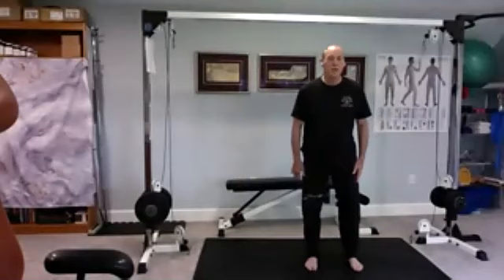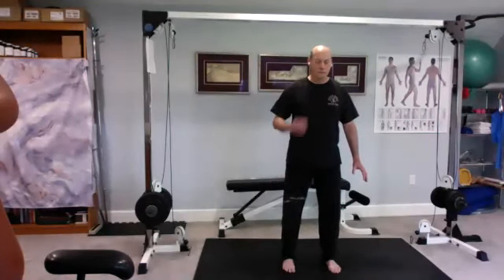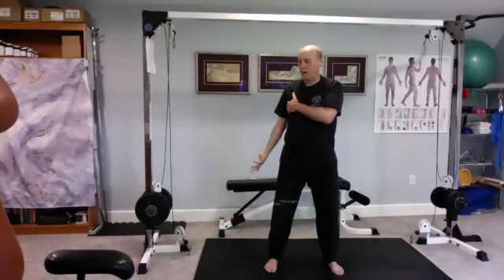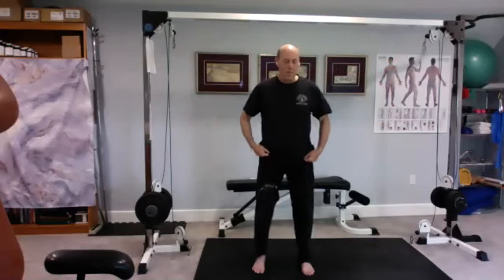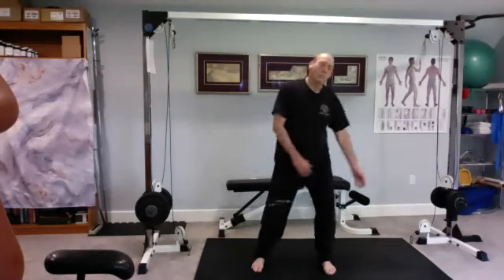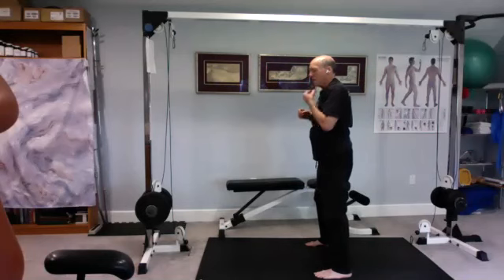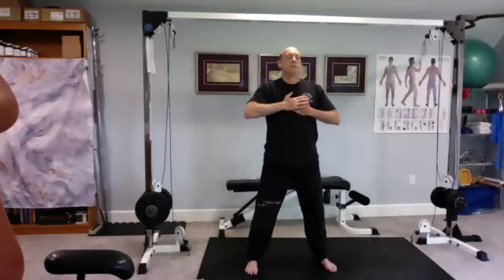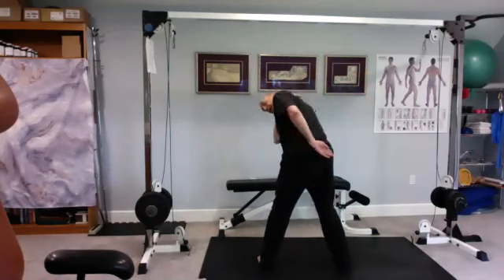QiGong with Steve Goldstein live on Zoom on Tuesday, July 6th, 2021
Certified QiGong teacher Steve Goldstein and learn about the ancient Chinese form of gentle exercise composed of movements that are repeated a number of times and can be performed by just about anyone. Participants are encouraged to wear comfortable clothing. Steve has trained with some of the leading experts in the fields of Energy Medicine, Reiki, Shamanism, Qigong, and Acupressure.

Please be aware that this program requires physical exertion that may be strenuous at times and may cause physical injury and be fully aware of the risks and hazards involved.

Please  consult with a physician prior to and regarding my participation in QiGong.